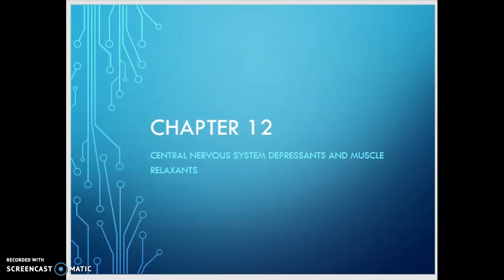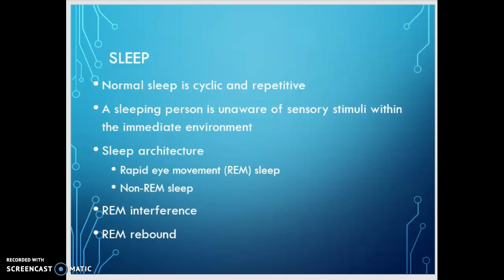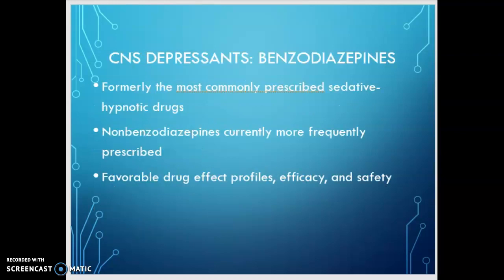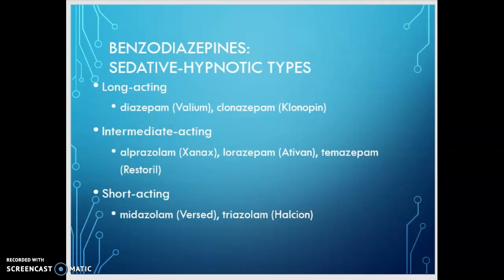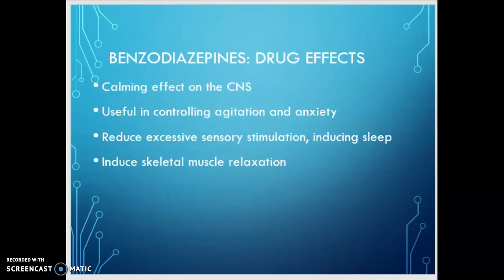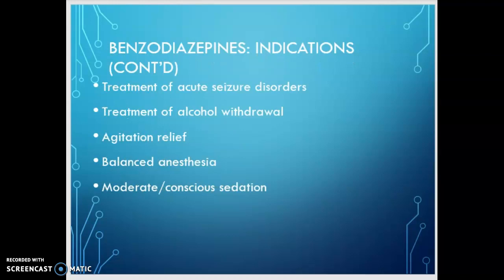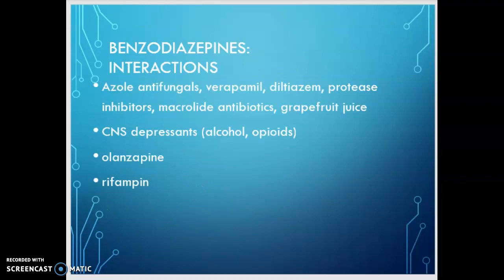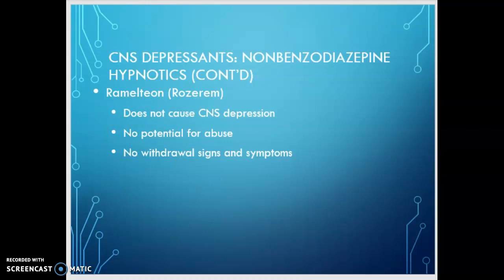CNS depressants and muscle relaxants - Part 1